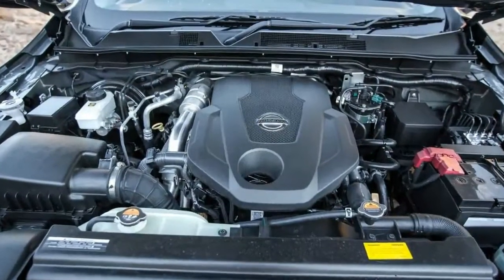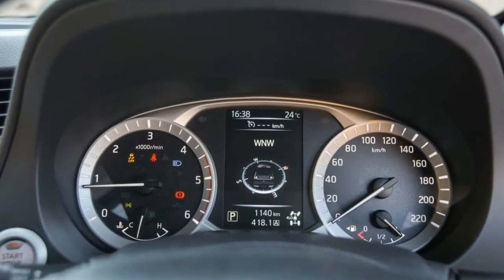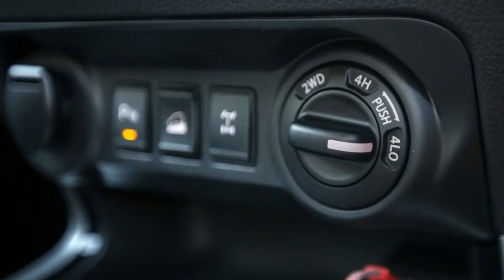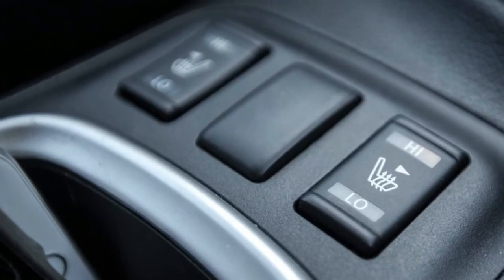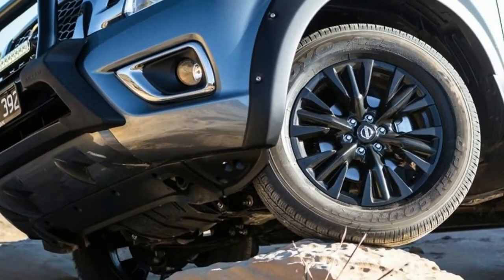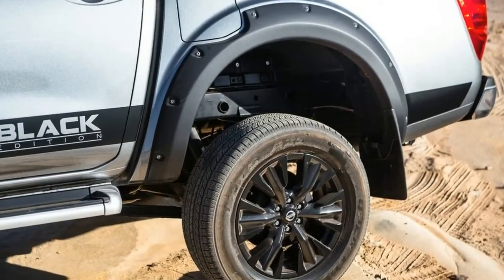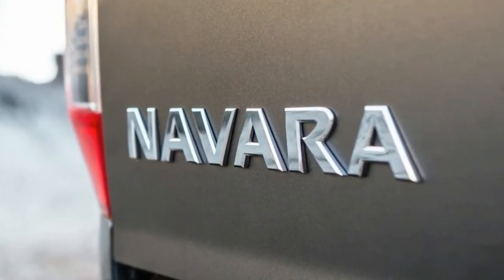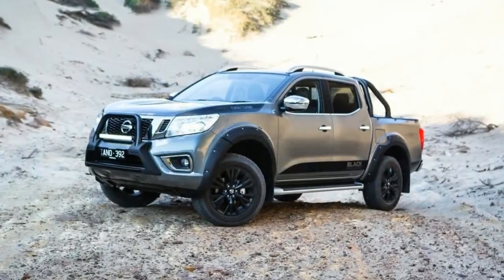2018 Nissan Navara ST-X N-Sport - New Nissan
2018 Nissan Navara ST-X N-Sport - New Nissan

2018 Nissan Navara ST-X N-Sport - New Nissan